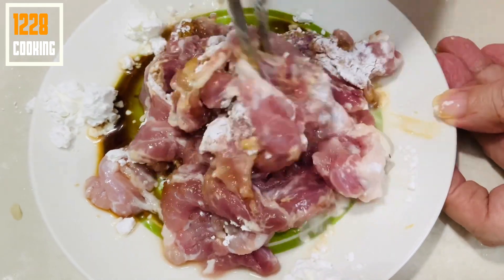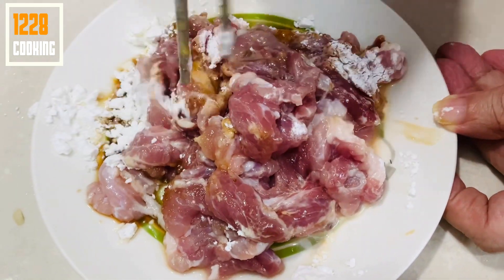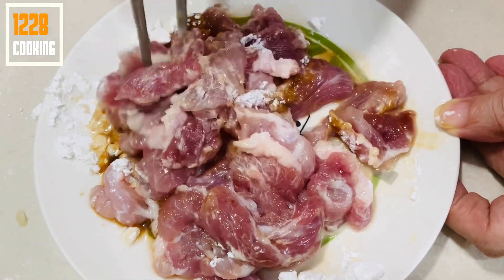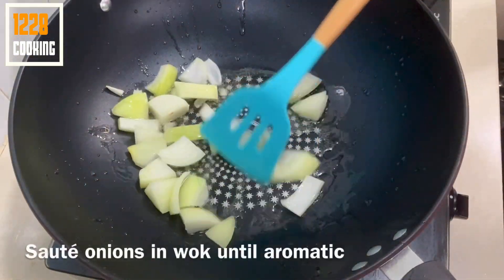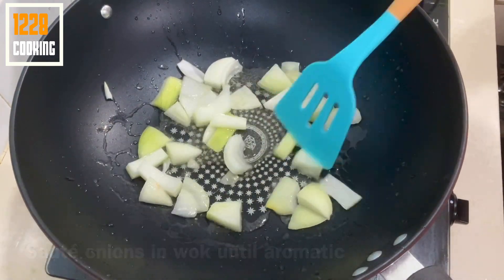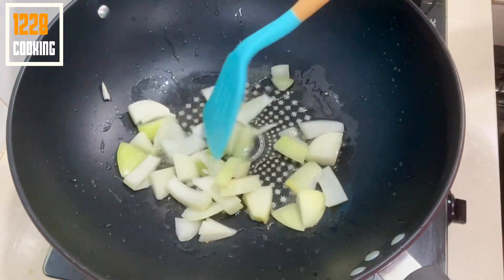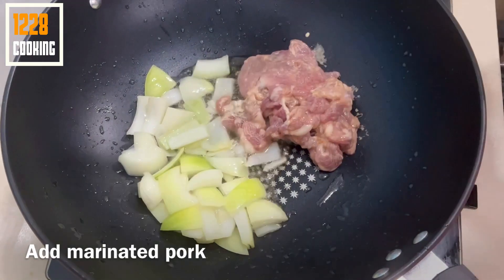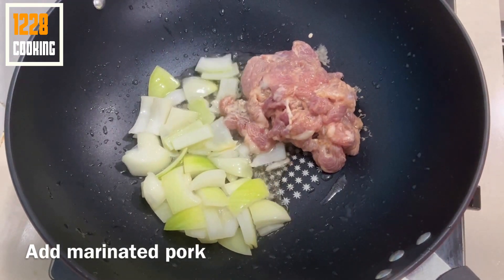Stir fry homemade flavourful assorted spiced pickles…So Appetizing & Delicious (Part 2)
Stir fry flavourful homemade assorted spiced pickles that is so appetizing and delicious.

Recipe
Homemade assorted pickles
1 onion
300g-400g sliced pork/ chicken marinated with shaoxing wine, soy sauce, sugar, cornflour

Saute onion until aromatic, Add marinated pork/ chicken. Stir fry until cooked, then Add assorted pickles. Gives a few stir and its ready. So easy.

You can ask any question about the recipe. I will definately answer you asap. Also please leave a comment on your thoughts. Lots of delicious and interesting recipes in my channel. Please check it out. Sharing is caring. Thanks again.